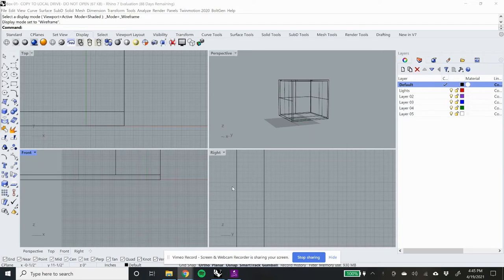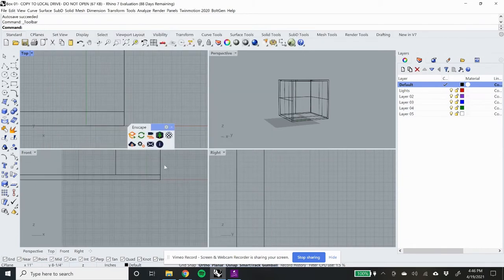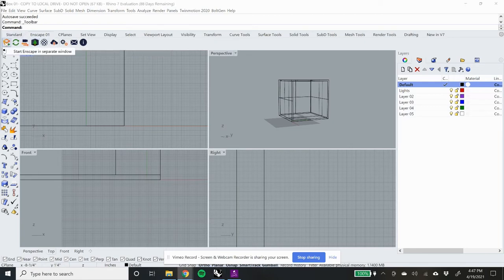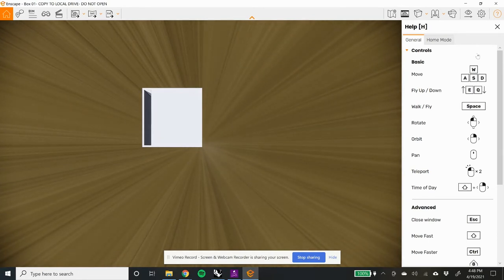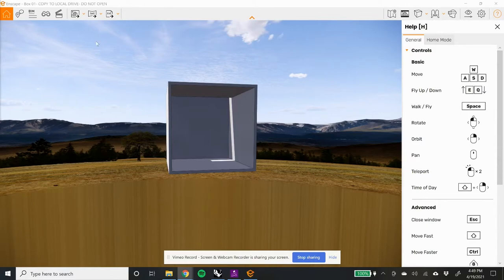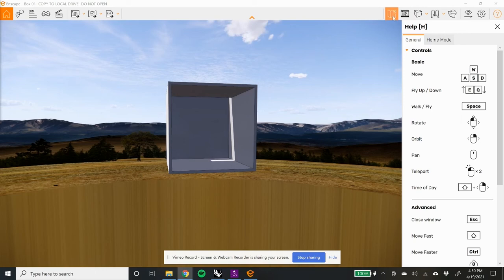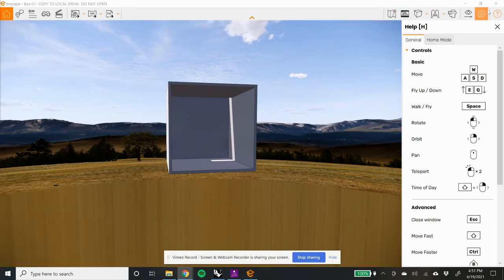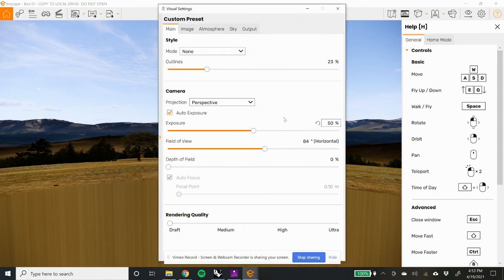Part 1 - Enscape Introduction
Tutorial for the University of Oregon - ARCH 222, taught by Philip Speranza